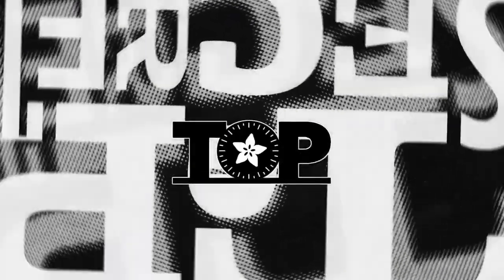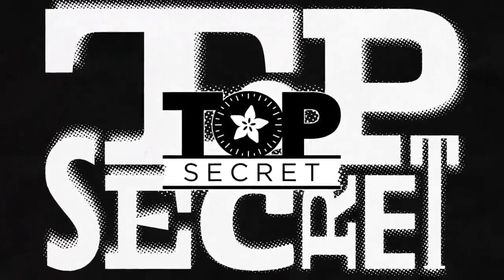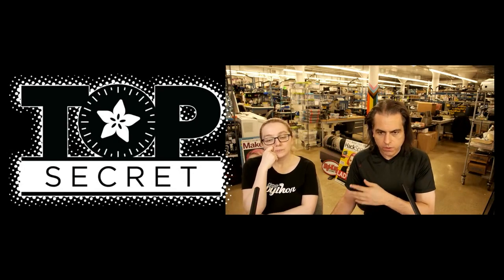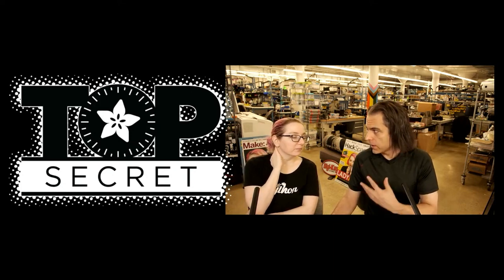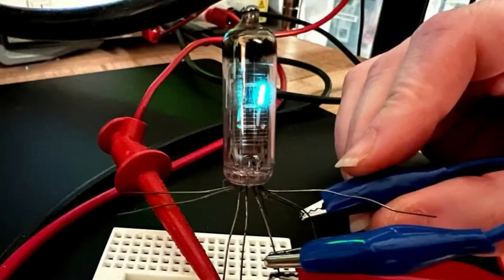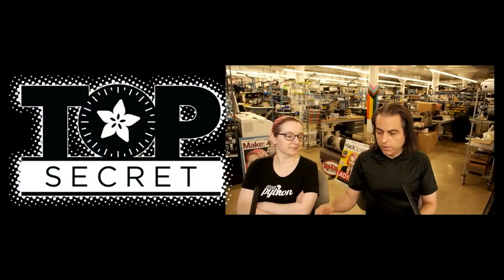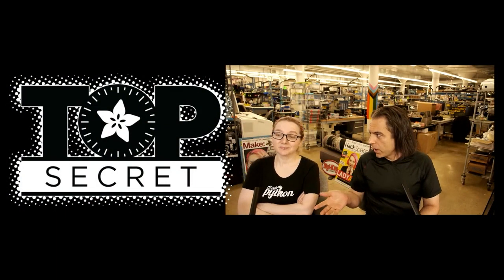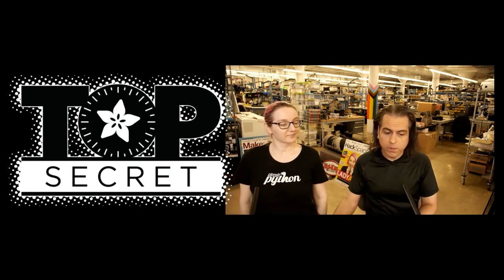Adafruit Top Secret! February 2, 2022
The news from Adafruit in New York. Broadcast February 2, 2022